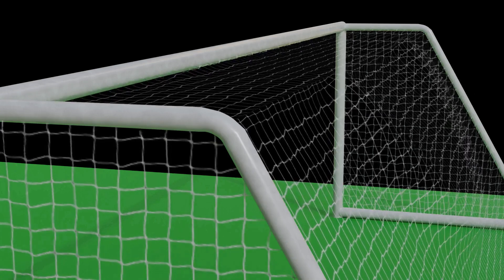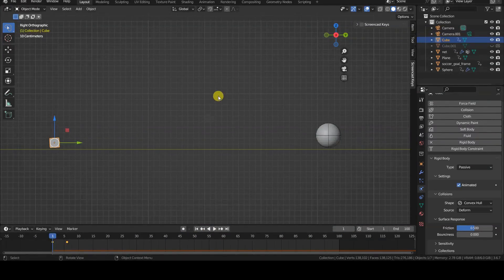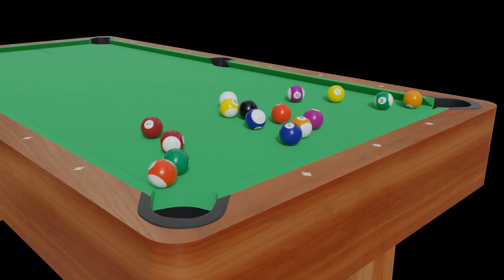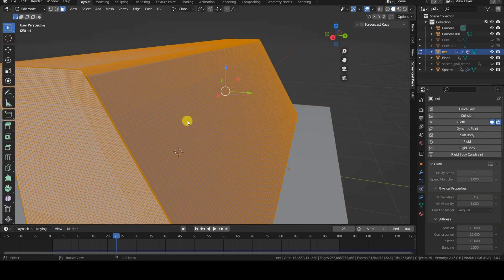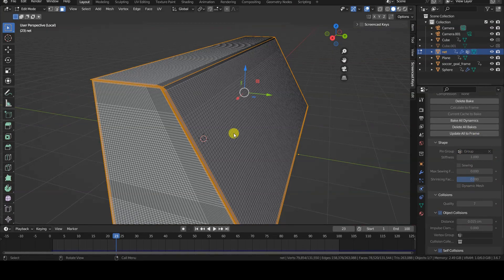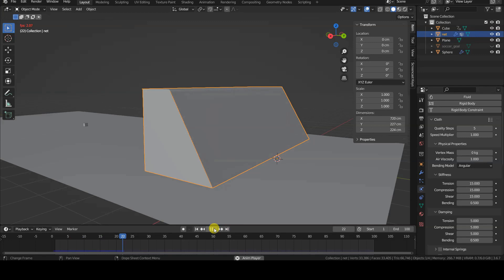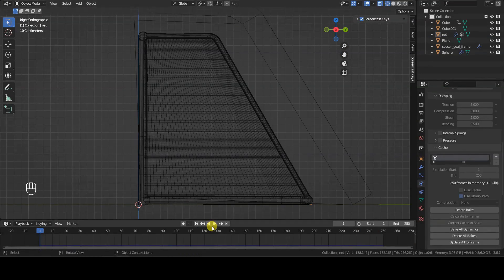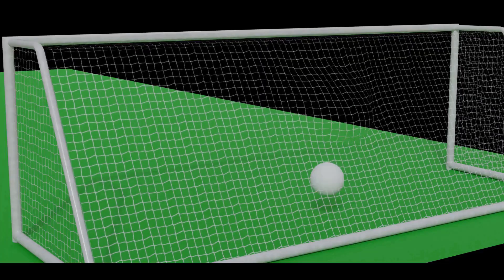BLENDER - Collisions, Cloth, and Rigid Bodies: a short animation (soccer goal)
This is not exactly a tutorial but rather a small insight into the creation of the animation you are currently watching on the screen, in which a soccer ball enters the goal and moves the net, only to return back.

My intention was to achieve this using Rigid Bodies and Cloth simulation, allowing me to generate different animations based on various shots with different forces and directions.